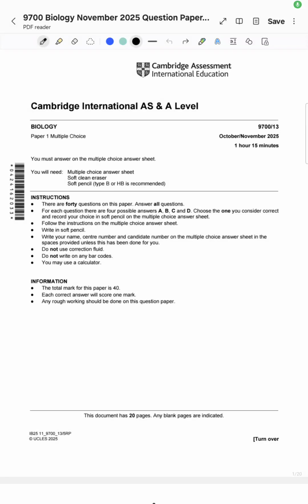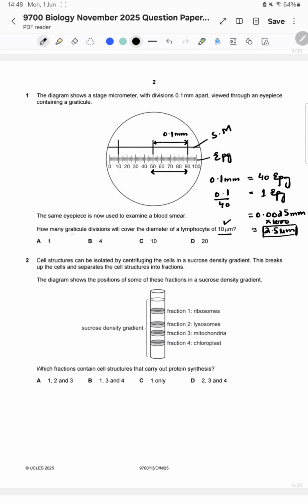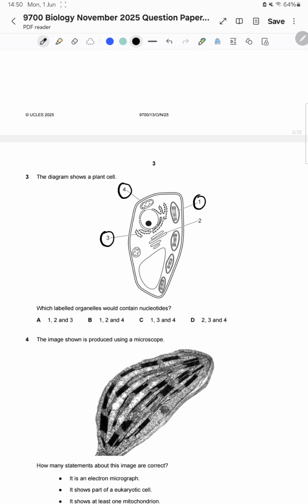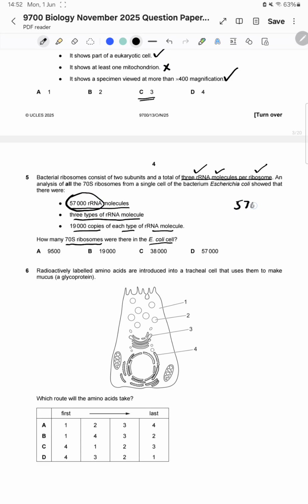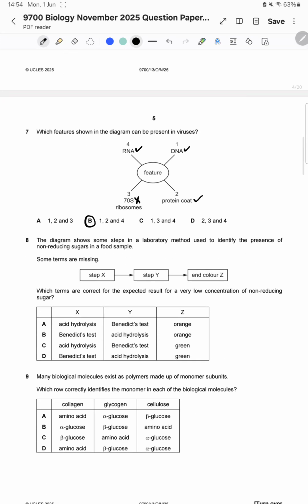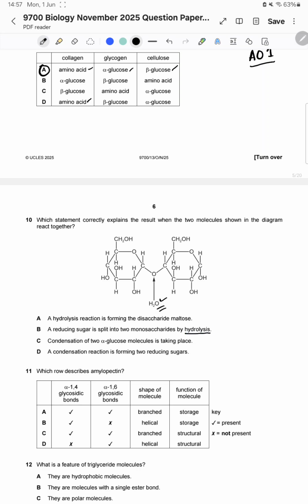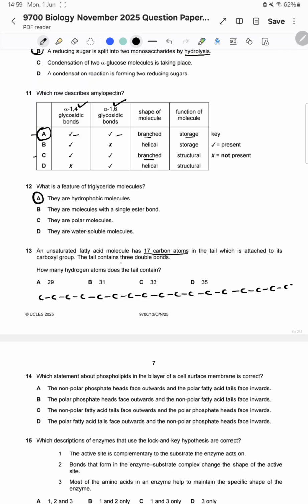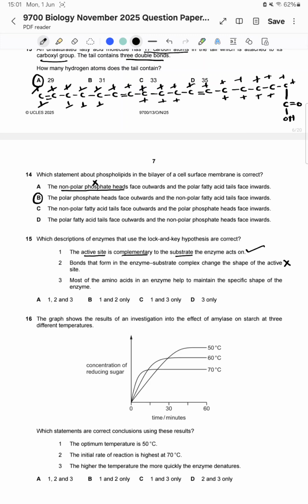9700 Oct Nov 2025 paper 13 Q1-Q15 explained | As Biology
📚 Cambridge International A Level Biology (9700) Paper 1 MCQ Solved!

In this video, I solve and explain multiple-choice questions from a Cambridge A Level Biology (9700) Paper 1 exam. Each question is discussed step by step, with clear explanations of the biological concepts and exam techniques needed to arrive at the correct answer.

✅ Perfect for:

* A Level Biology (9700) students
* Exam revision and practice
* Understanding MCQ-solving strategies
* Improving accuracy and confidence before exams